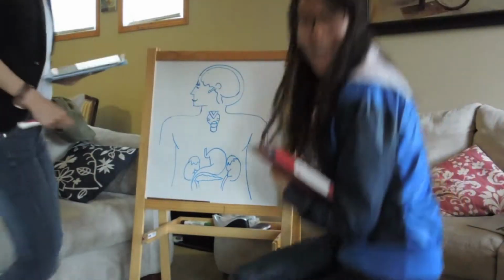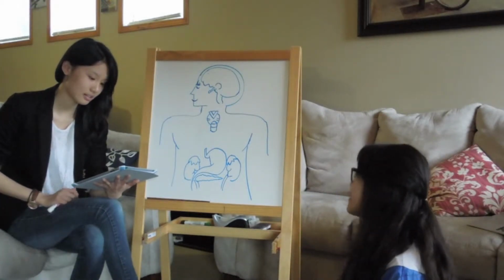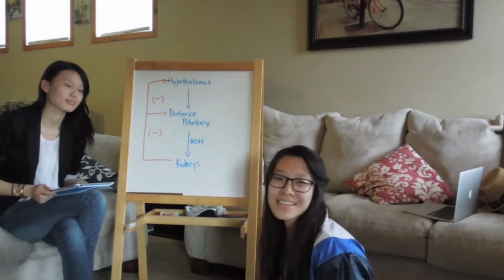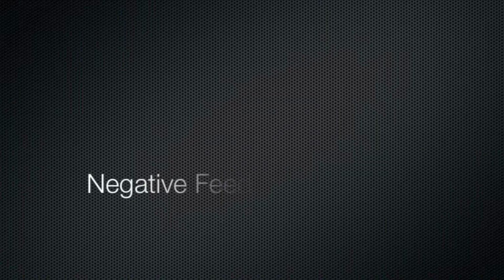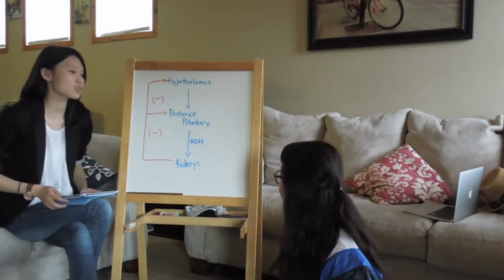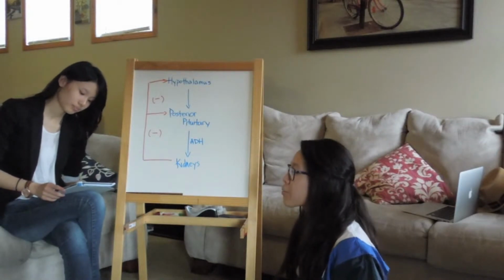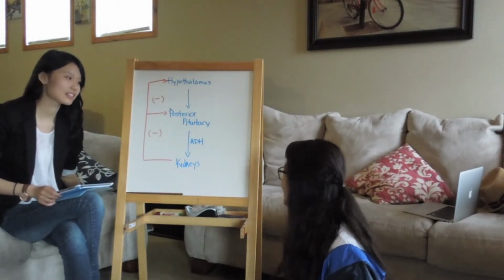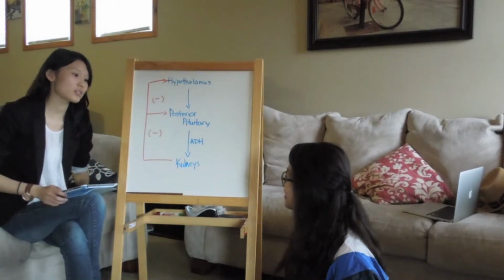Hormone Functions and Homeostasis